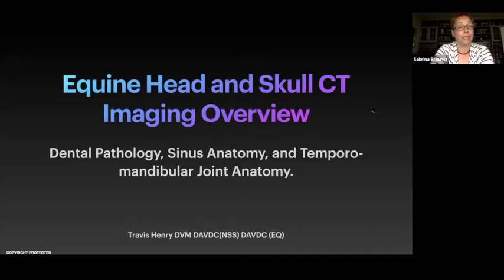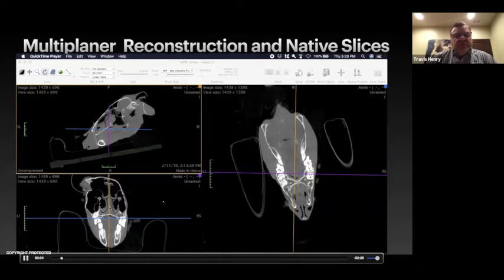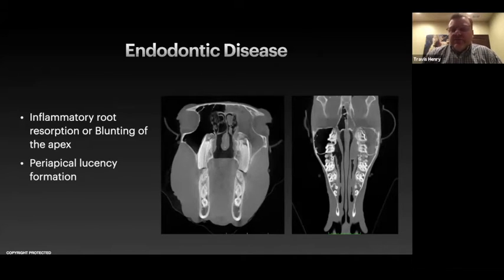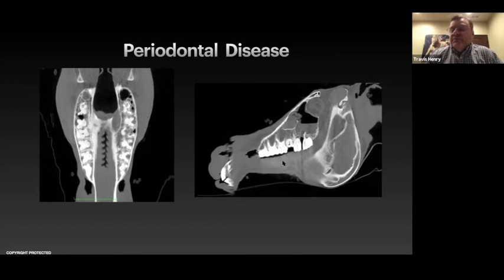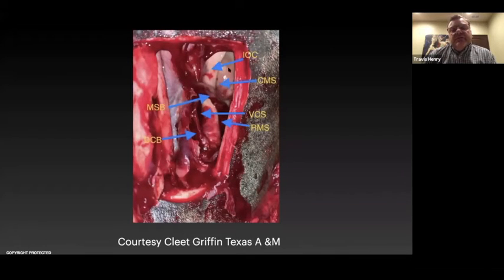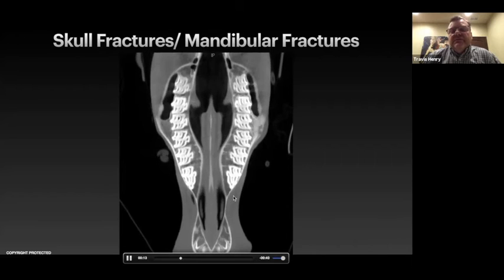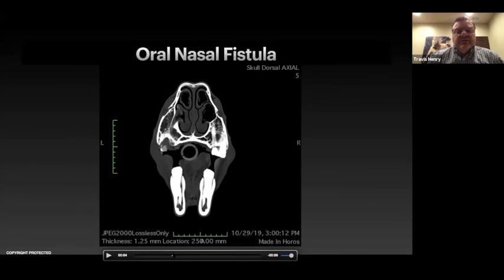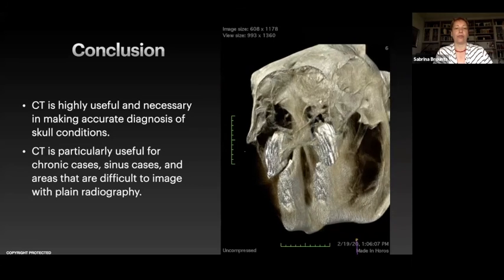Asto Webinar 4: Benefits of CT in Equine Dental Cases